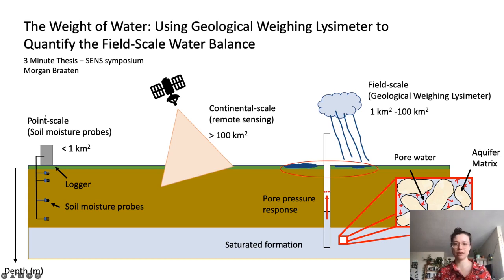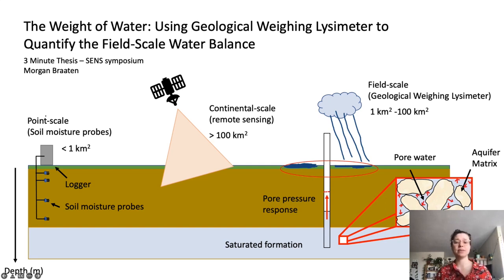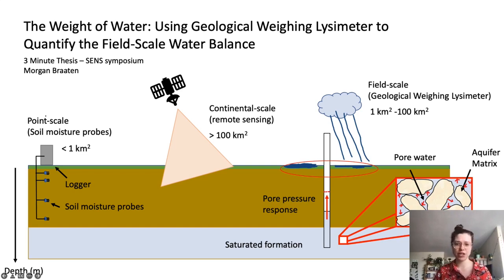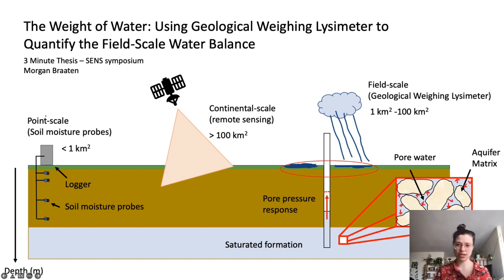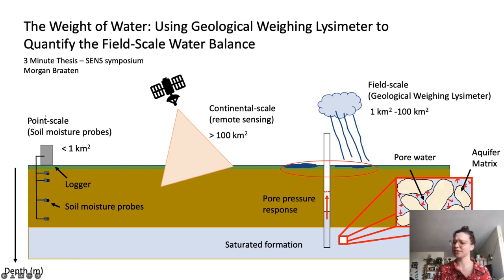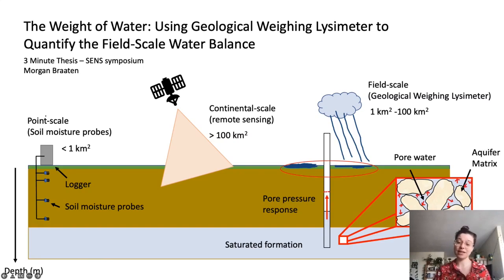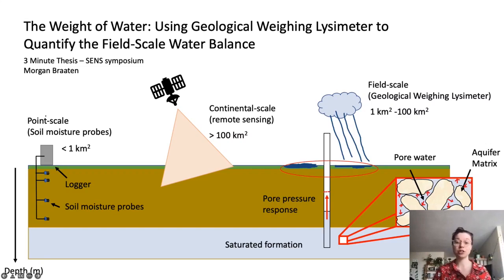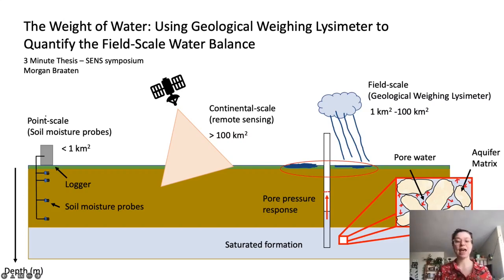SENS Spring Symposium 2022 Top 6: Morgan Braaten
“Quantifying the Field-Scale Water Balance with Geological Weighing Lysimeter”